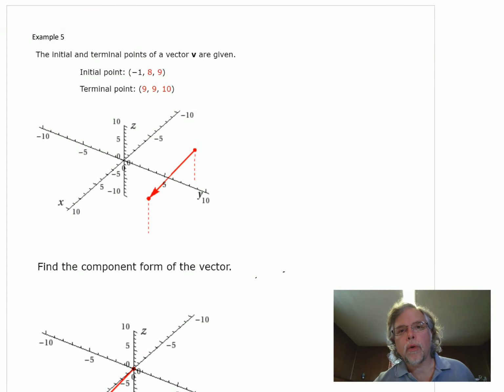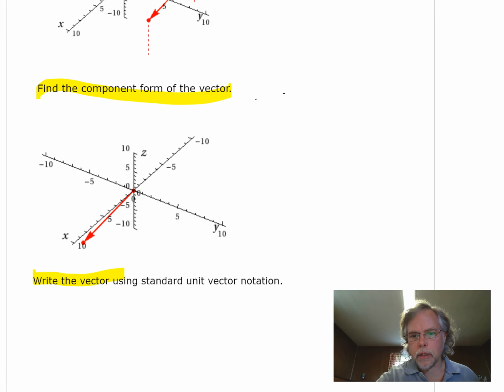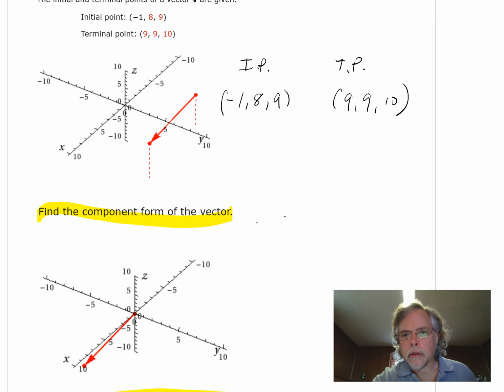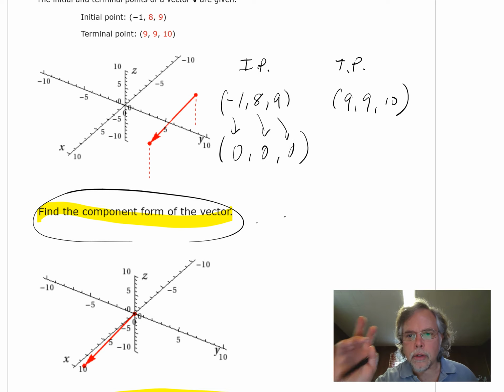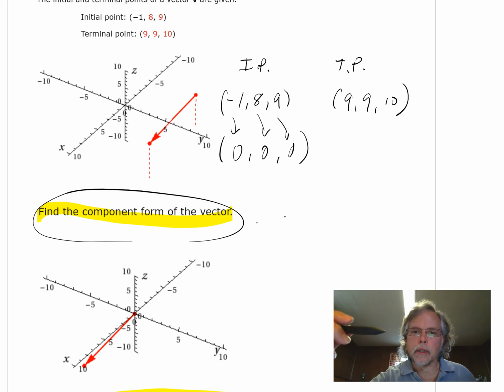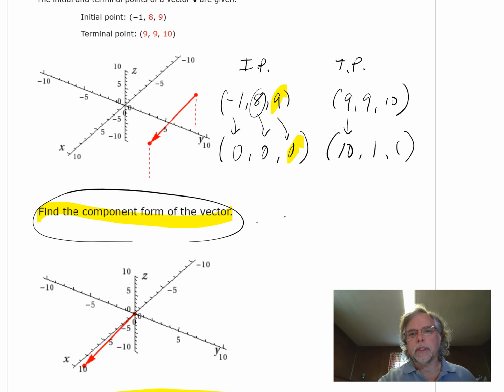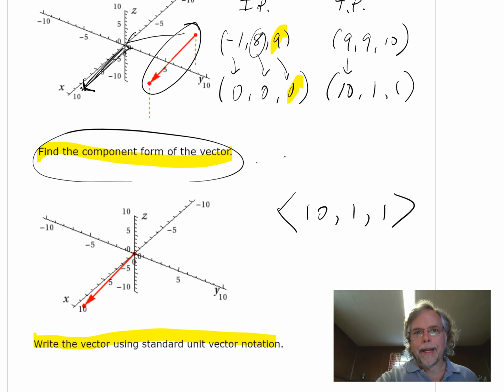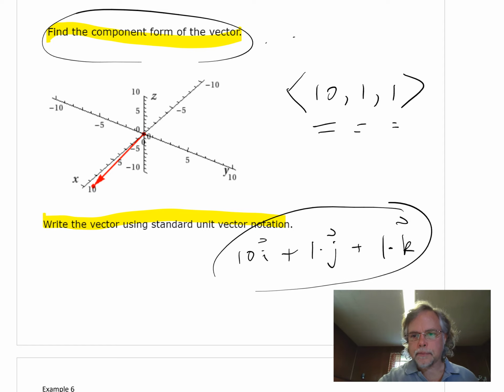math 261 sec 11 2 vectors in 3d notes page 4